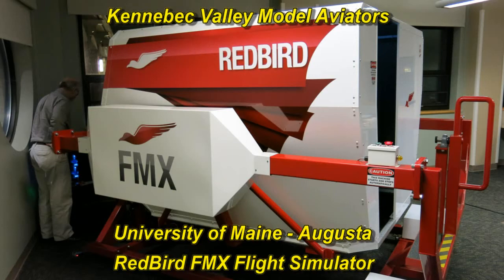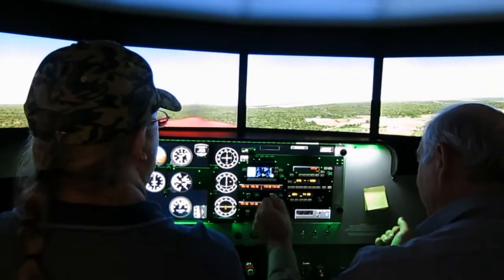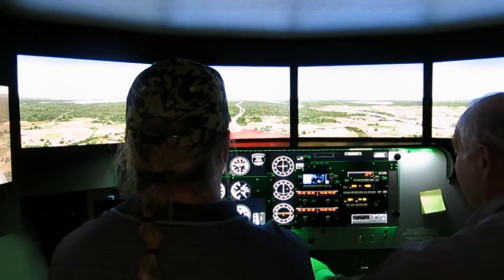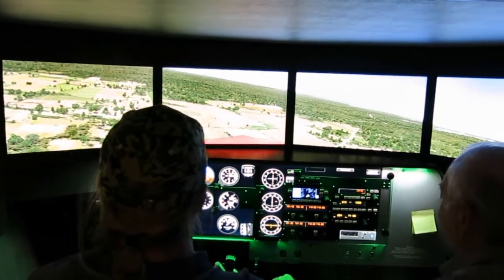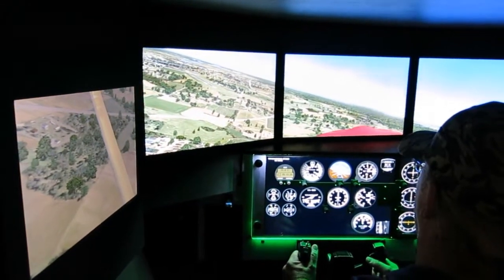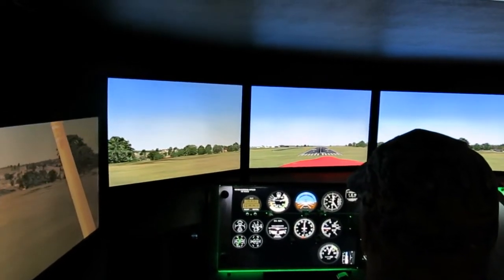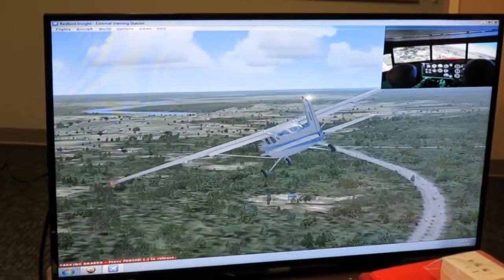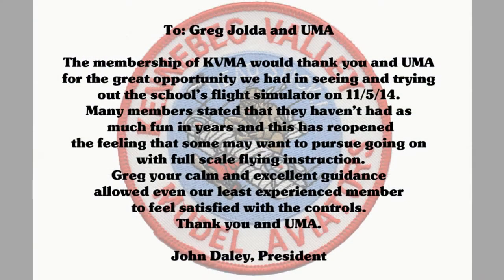KVMA & UMA Redbird FMX Flight Simulator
Greg Jolda, a KVMA member and instructor at the UMA Aviation program, arranged to hold our November meeting at the school and try the Redbird FMX Flight Simulator. A load of fun. This is a FAA certified flight simulator. Many thanks to UMA and Greg!!